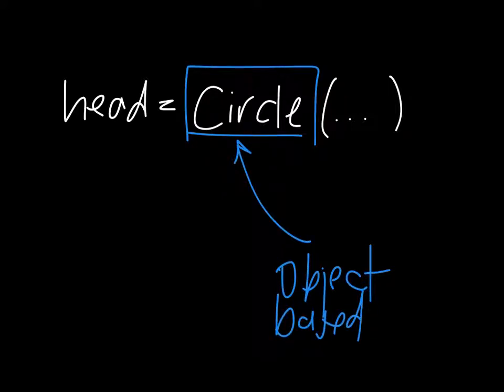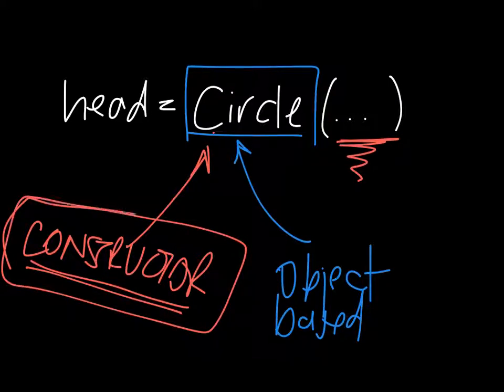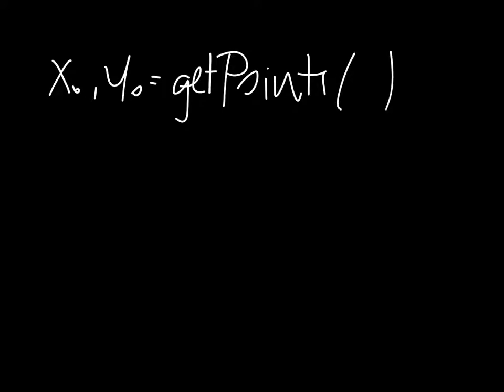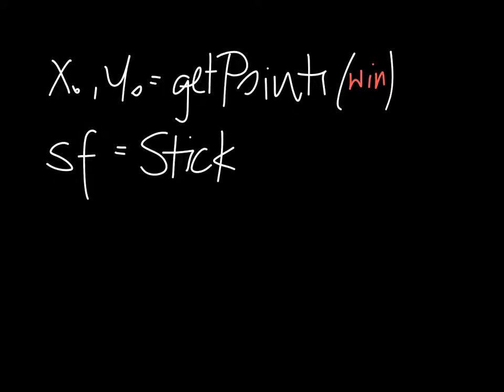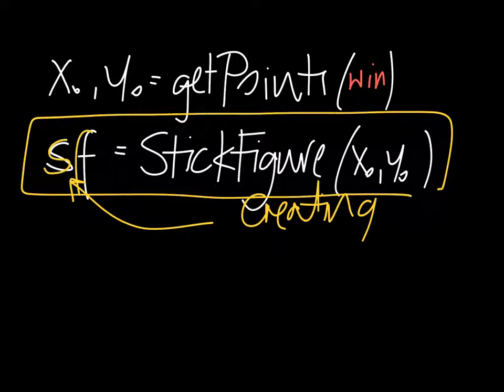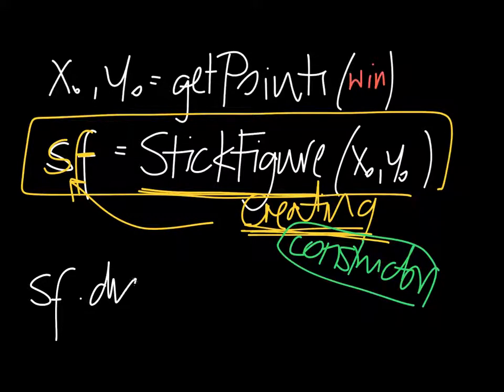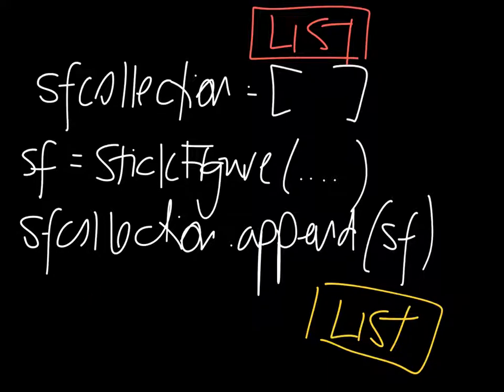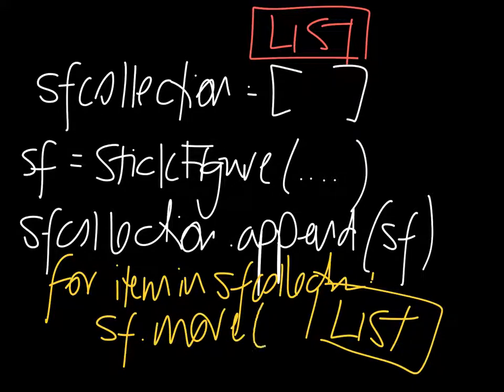Week 01, 4